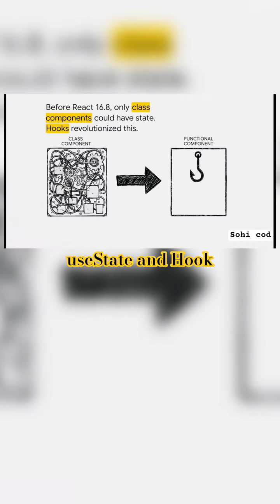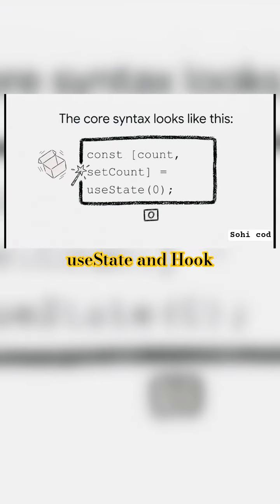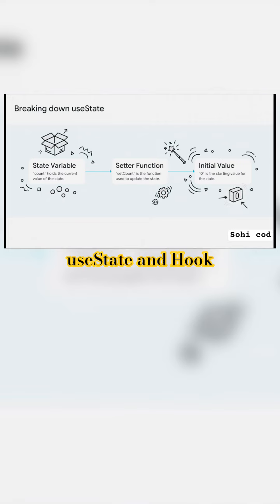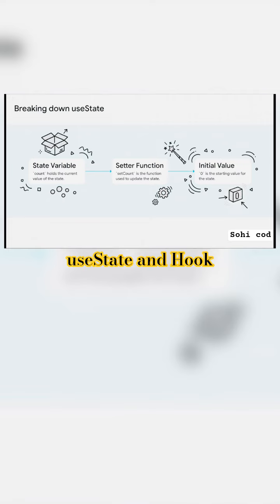In react useState Hook